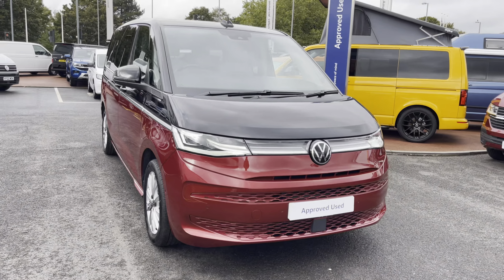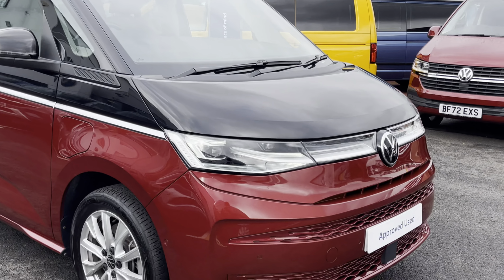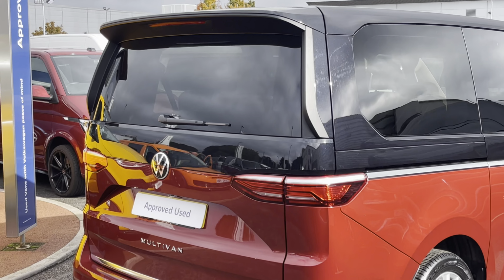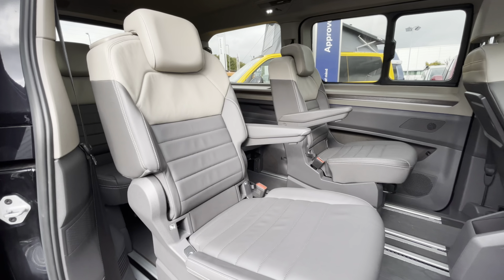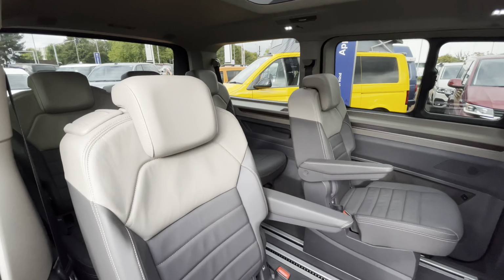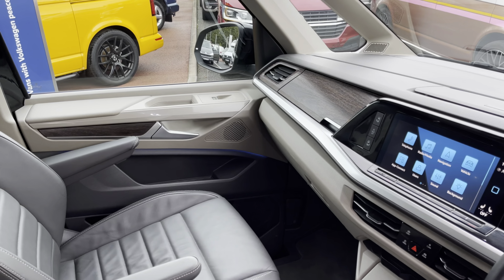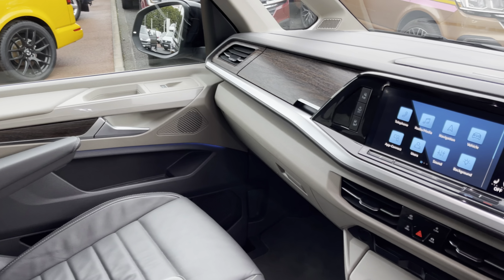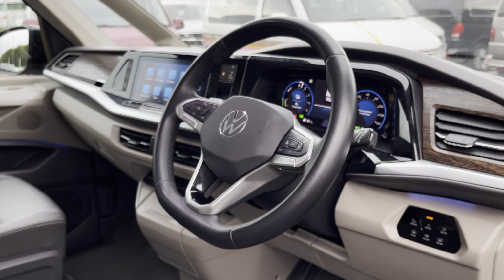Approved Used VW Multivan Style LWB 218 PS 1.4 eHybrid 6-Speed DSG-Panoramic Sunroof-2-Tone Paint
Full Vehicle Advert:

Reg: GU22AVZ
Colour:  Deep Black Pearl/Fortana Red 2-Tone metallic paint
Fuel: Petrol eHybrid
Transmission: DSG Automatic
Engine Size: 2.0L
Mileage: 12,379 Miles

This van comes with:

Exterior Features
Deep Black Pearl/Fortana Red 2-Tone metallic paint
Panoramic glass sunroof 90% dark tinted with power sunshade
IQ. Light’ LED matrix dipped and main beam headlights including
separate LED daytime running lights and Dynamic Light Assist
High gloss black mirror covers
Privacy glass in passenger compartment, 2nd and 3rd row
approx. 65% tinted
Twin electric sliding side load doors with remote control opening/closing
Electric 'Easy Open' tailgate
Front and rear view camera system and two side cameras
Privacy glass (90% tint)
Interior Features
Seat trim covers in Savona Leather
Front comfort seats
Heated leather multifunctional steering wheel with paddles
Digital cockpit 'Pro'
Keyless advanced
Area View & Park Assist
Ambient interior lighting – choice of 30 colours
Decorative trims in ‘Dark Woodgrain Optic’
Climatronic three-zone electronic air conditioning system
including allergen filter
2 Remote Control Keys
Wireless mobile phone charger
Audio / Communications
Navigation 'Discover Meadia Pro' upgrade
Wired + wireless App Connect
Apple Car Play
Android Auto
Voice activation, including ‘Alexa‘ web app
Driver Assistance
360 Degree Cameras
Keyless advanced
Adaptive cruise control
Lane Change Assist
Travel Assist
Trim
Full Leather upgrade to 'Savona' Leather
Heated front seats
Heated outter rear seats
Paint - 2-Tone
Deep Black Pearl/Fortanan Red Metallic 2-Tone Paint
Trim - Leather
Wheels
18" "Toshima" alloy wheels, silver